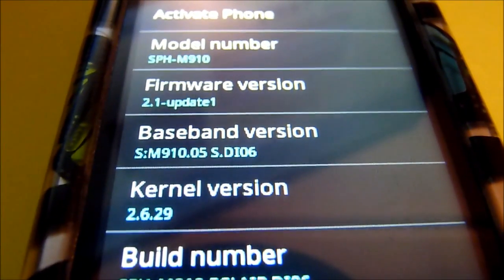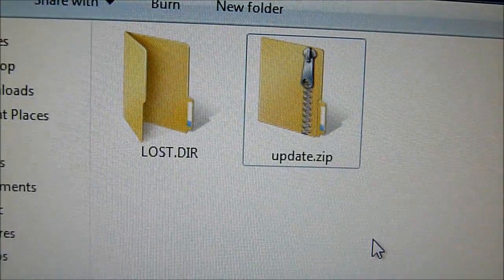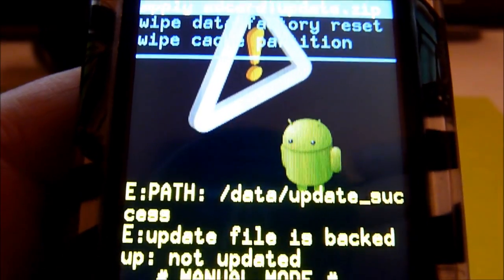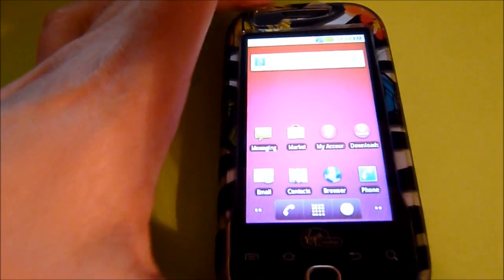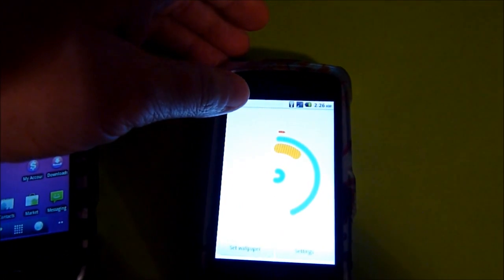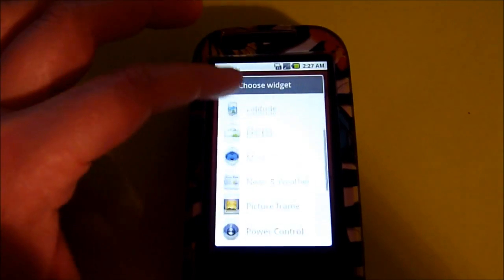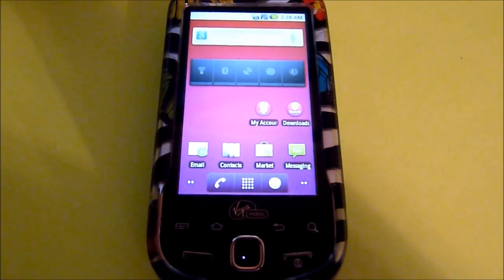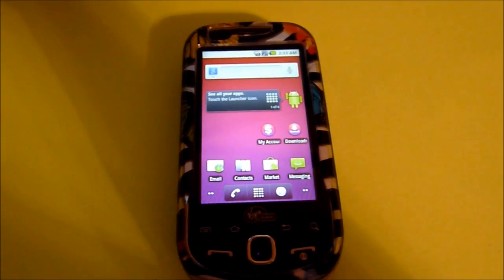Manual Update Samsung Intercept 2.2.2 Froyo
Here is a video of me doing a manual 2.2.2 update for Samsung Intercept and exactly what the process looks like from start to finish. I have not rooted my phone at all. I also showed a factory reset to prove it resets to 2.2.2  .. .  This is for stock phones only.